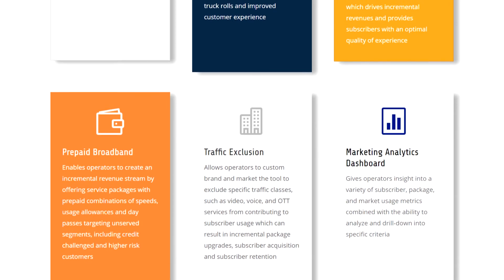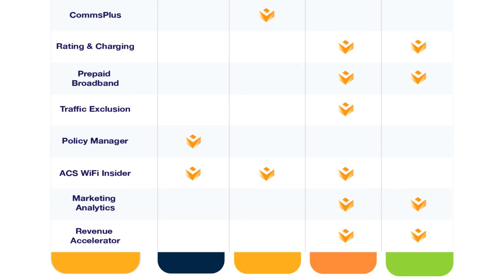Collecting More Than Data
"There is a lot of value of the data that exists in the network," stated Open Vault CEO and Founder, Mark Trudeau at NCTC's WEC2019. Trudeau was speaking about the idea of using data to understand where to invest to create the biggest impact for both an operator's customers and to maximize return.

He explained that Open Vault combines multiple data sources inherent to an operator's operation, such as billing systems, network equipment, and in-home devices, provides the intelligence to turn data into insight.

At WEC2019, Open Vault launched an initiative, OV Cares, that allows attendees to drop off sundries, that would otherwise go to waste, at the Open Vault booth. They then bring this to a local agency that distributes these items to those in need; a great effort that reflects the community outreach that ACA Connects and NCTC members exhibit in their own communities every day.